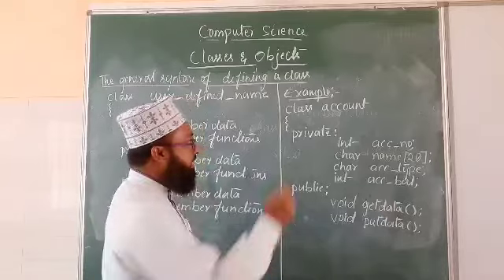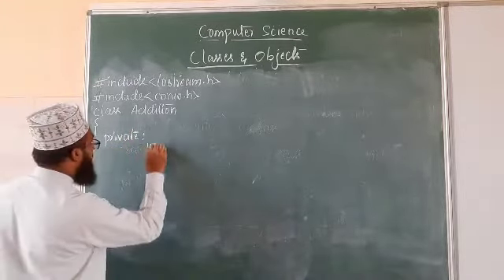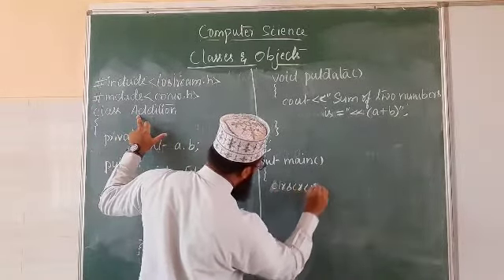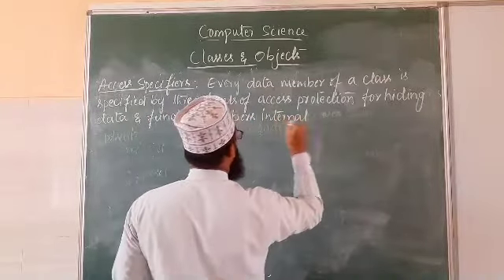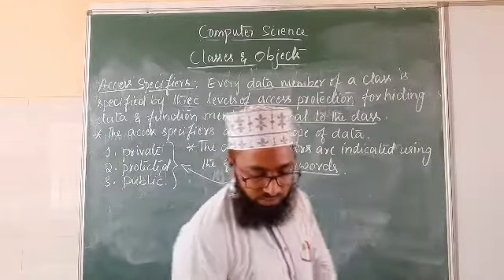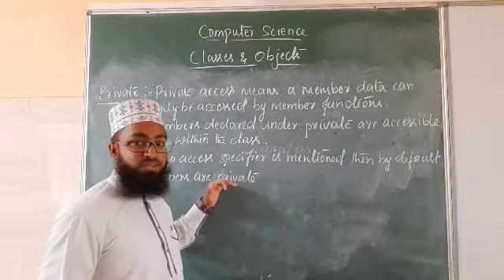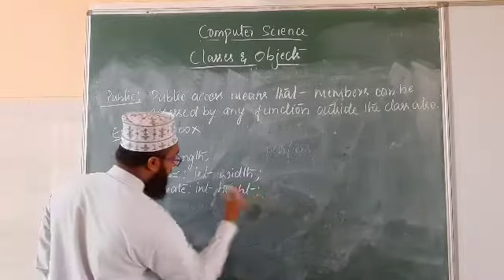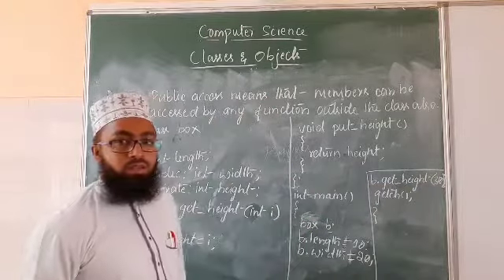II PUC Computer Science Class 53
Classes & Objects Part-2